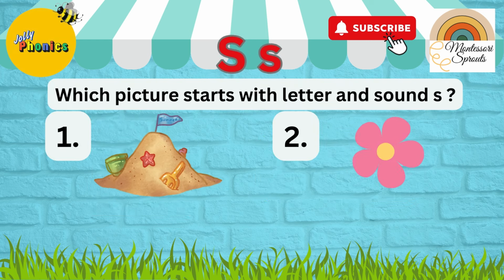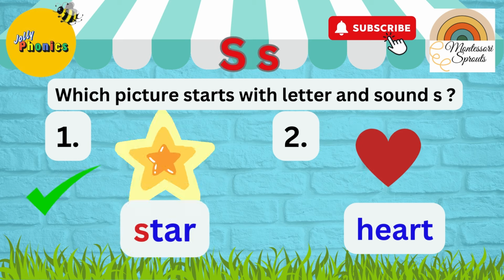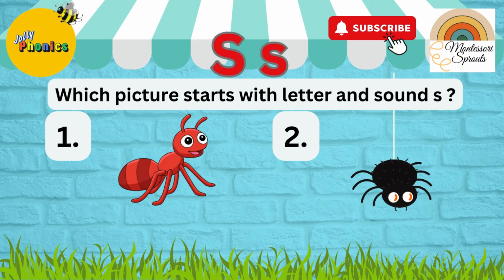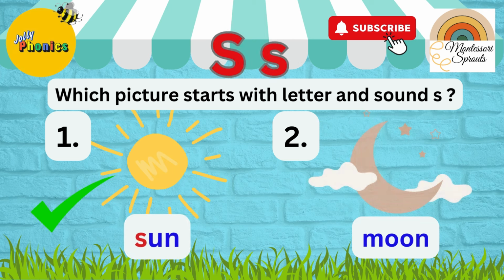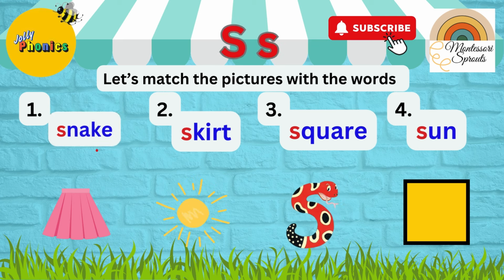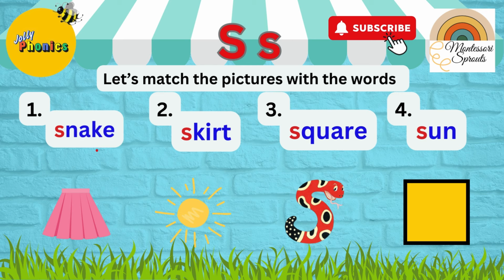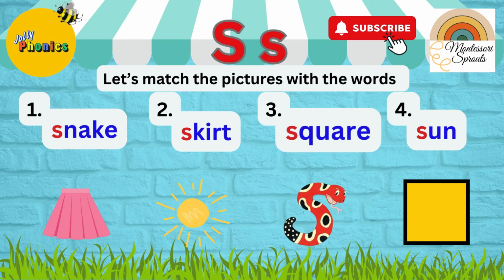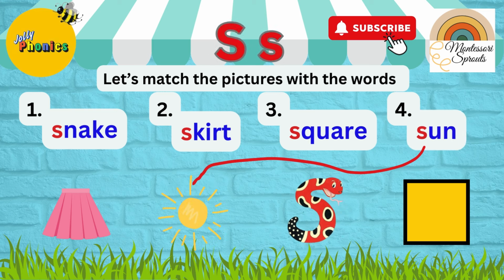Jolly Phonics letter S song | action | sound | story | with many activities complete letter S lesson